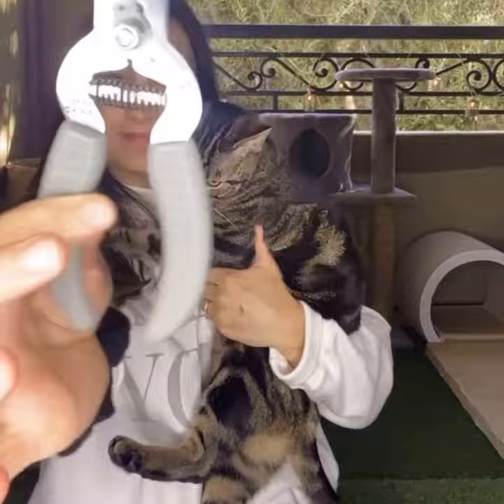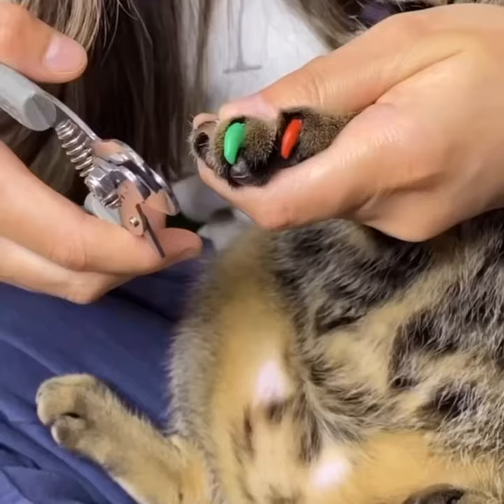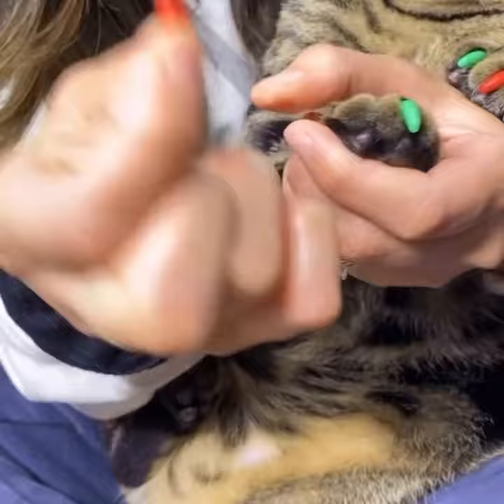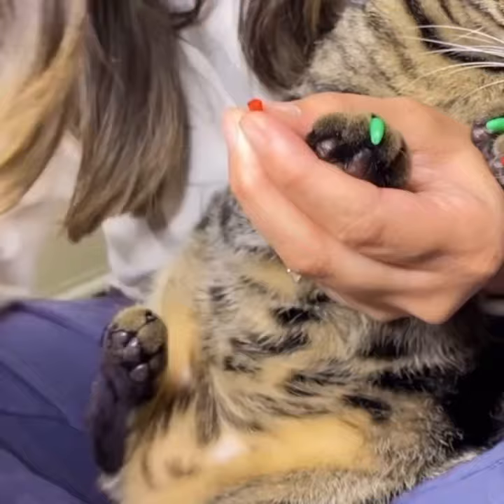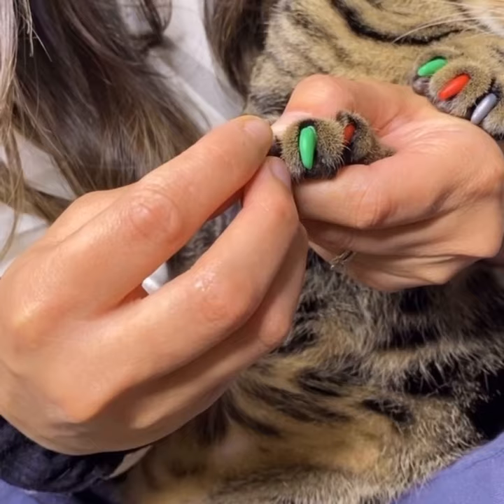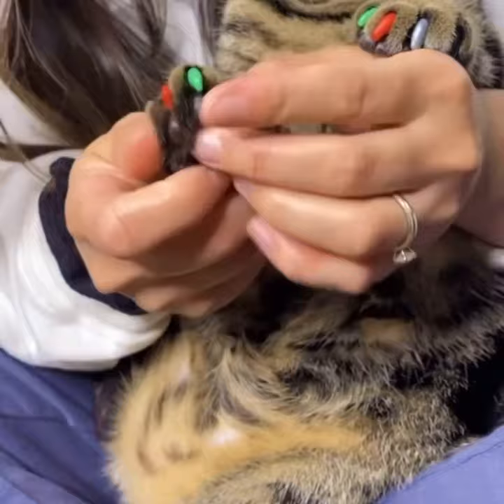How to Cut your Cat's Nails & How to Apply Nail Caps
Hi guys! We will be posting all of our tutorials on youtube and tiktok! If you are here from TIKOK be sure to give us a thumbs up in the comments!

This video will show you how to properly apply nail caps and how to carefully cut your cat's nails!